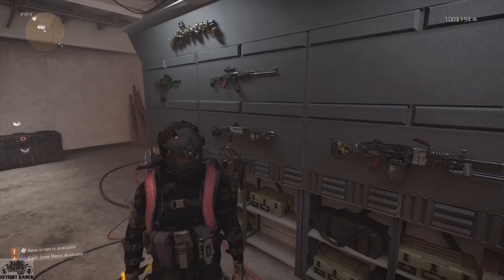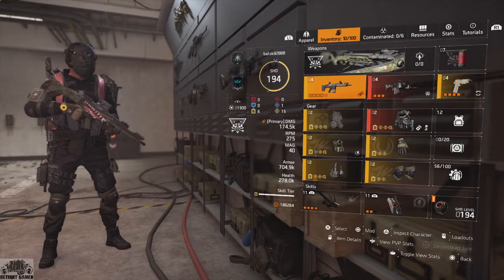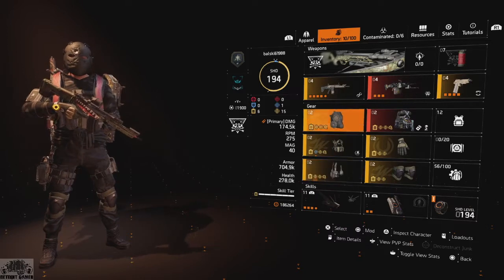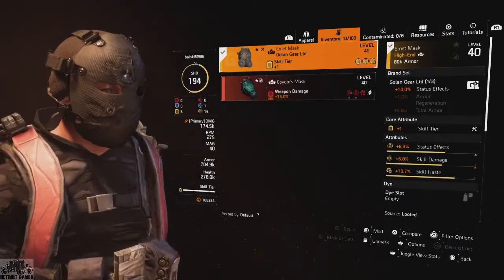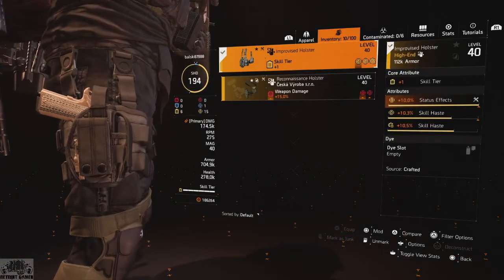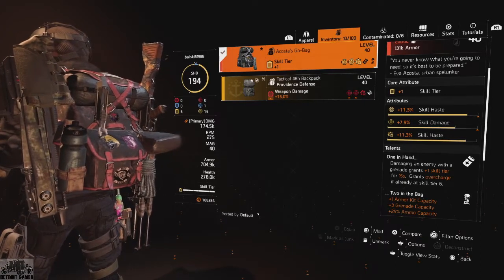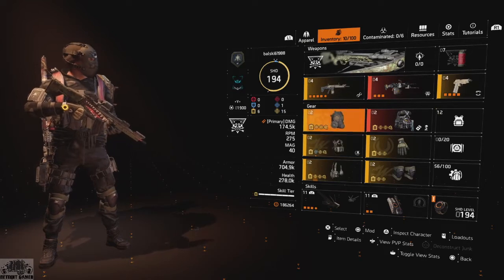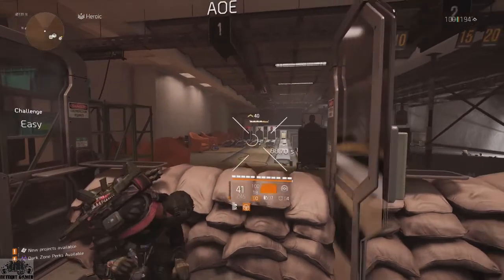DIVISION 2: [TU8] MAX BLIND STATUS EFFECT BUILD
Keep you enimies blind and in contstant pain. support your DPS glass connon players by keeping the enemy unable to move or do damage